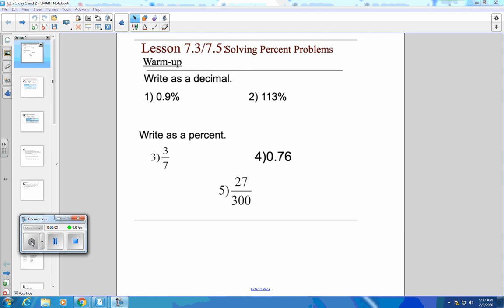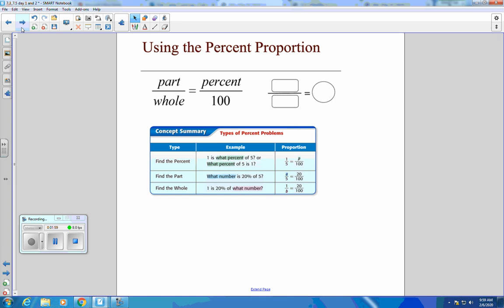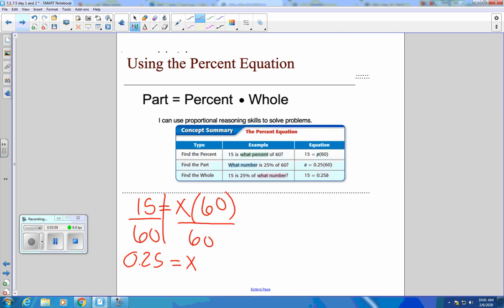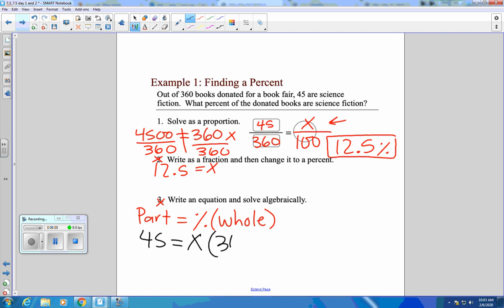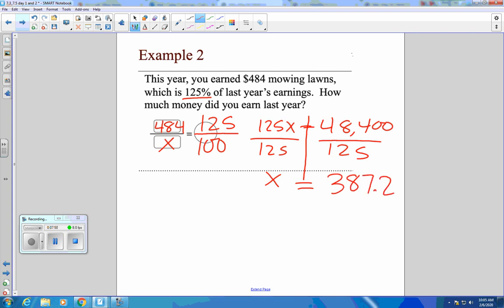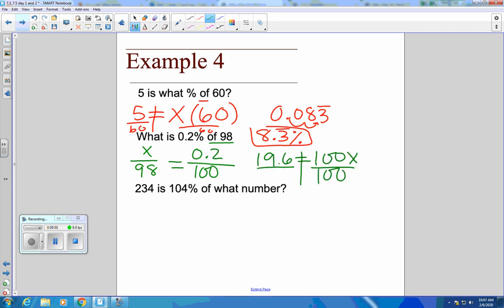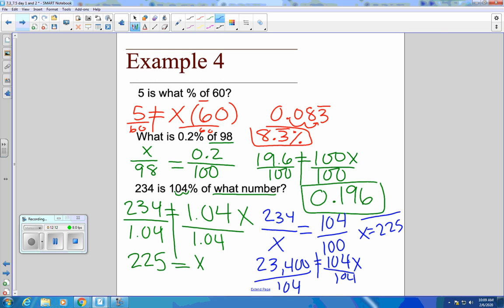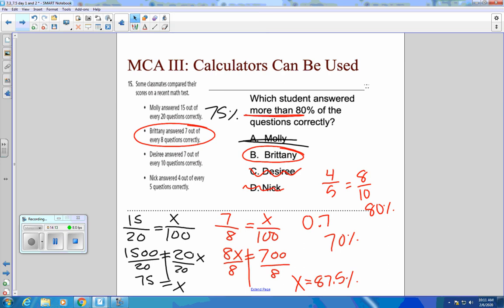7.3/7.5 Day 1 Pre-Alg (Percent Proportions and Equations)